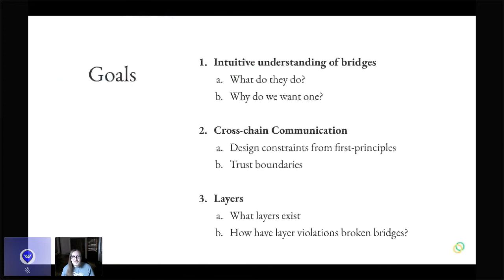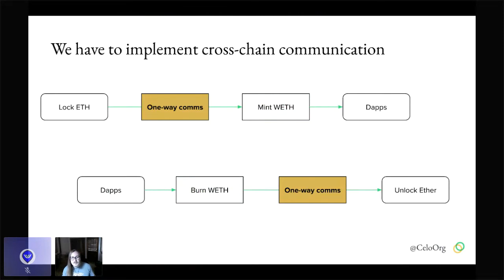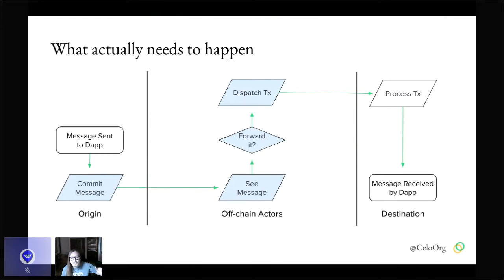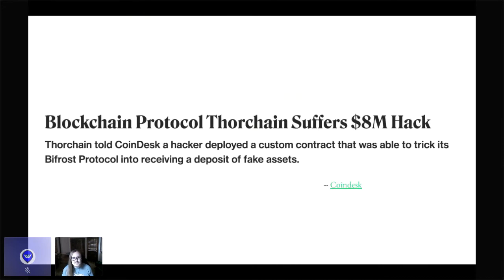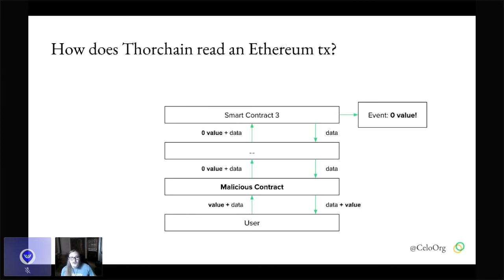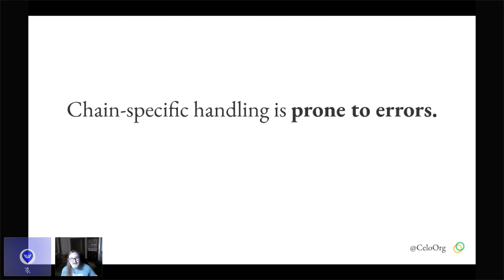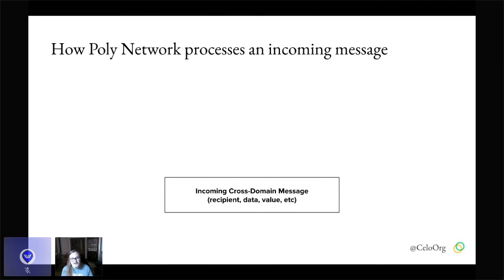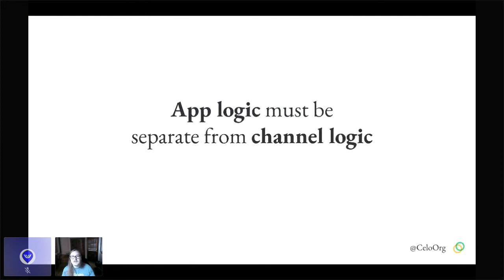Celo: Why Are The Bridges Burning?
Enjoyed the session? You can watch all the edu recordings from our NFT & DeFi summit

Want to stay up to date on our events?